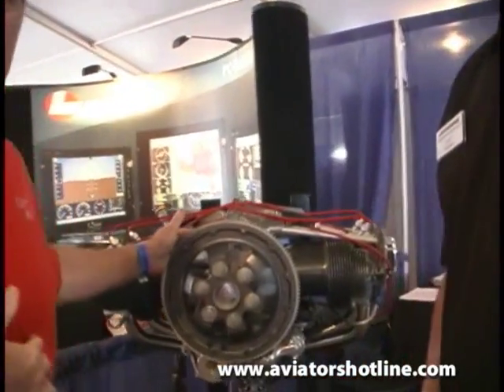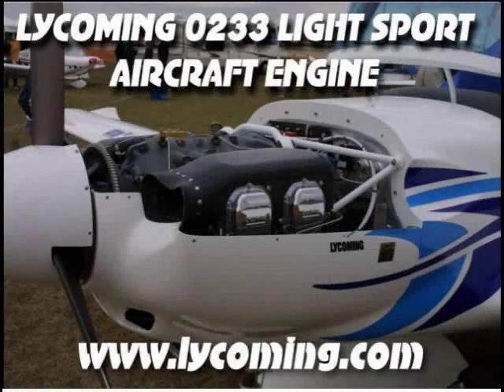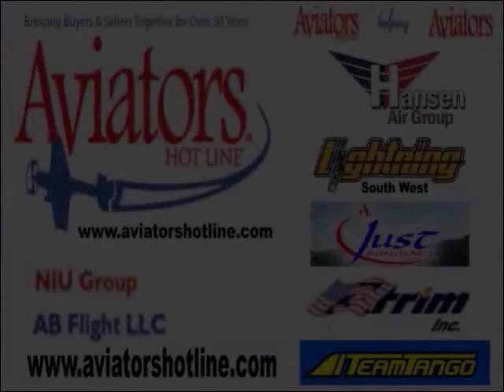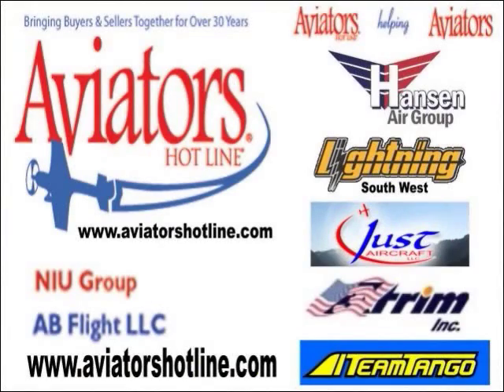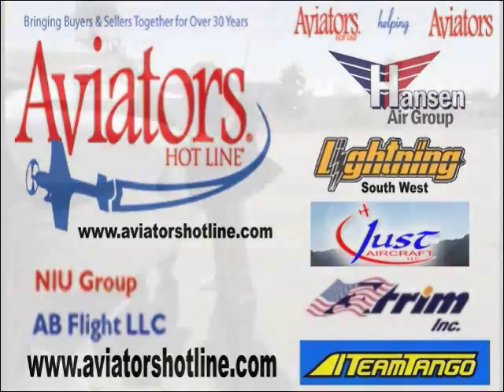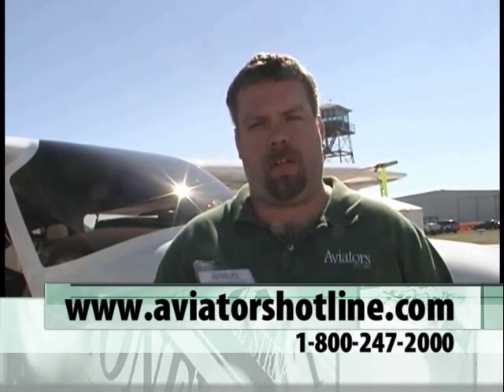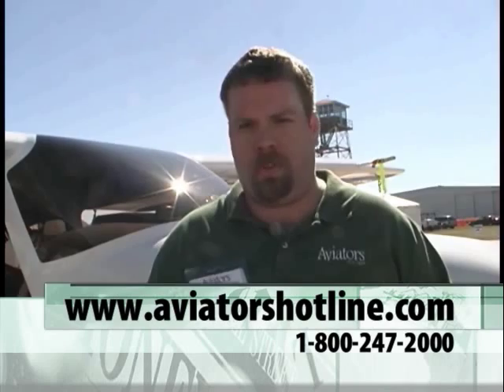Lycoming 0233 lightsport aircraft engine, Aviators Hotline.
Milford Shirley of Flight Time Radio talks to the folks from Lycoming about their new 0233 lightsport aircraft engine during the  U.S. Sport Aviation Expo in Sebring Florida.